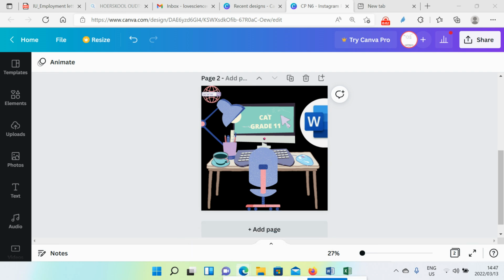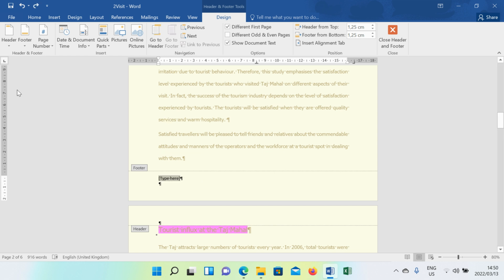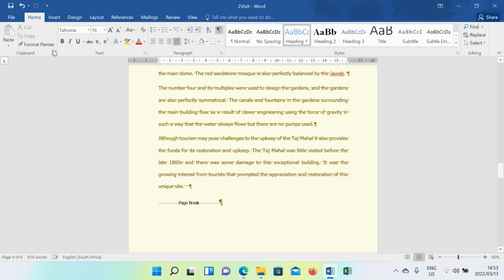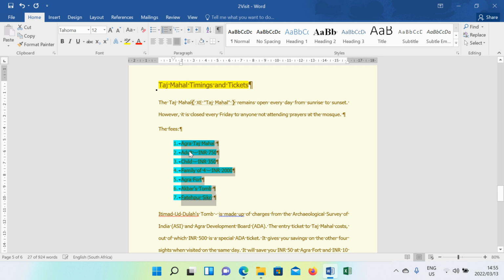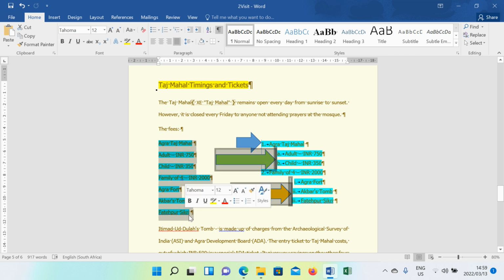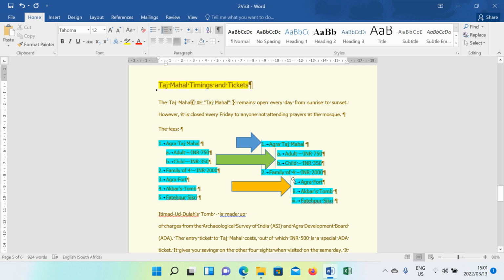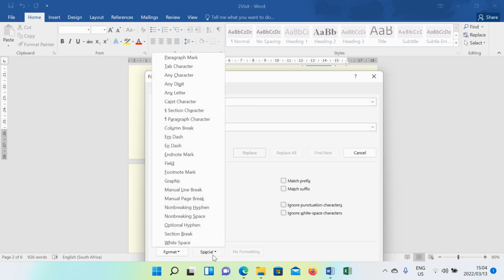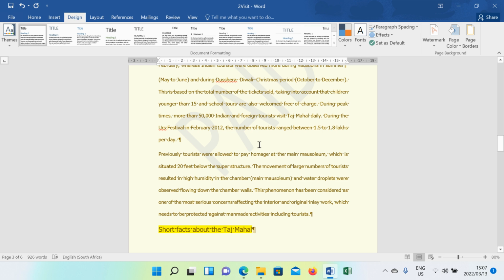WORD PART 1 GR11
WORD REVISION